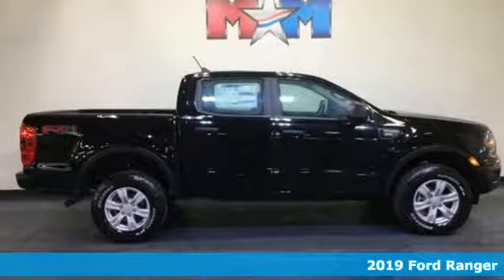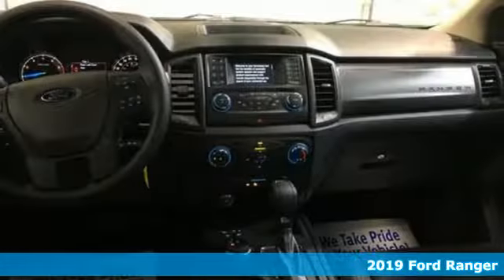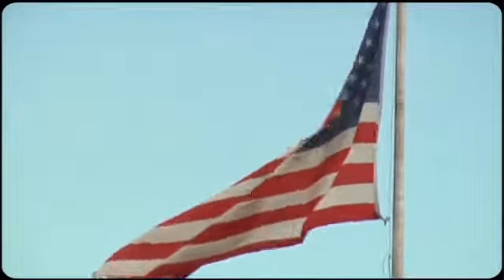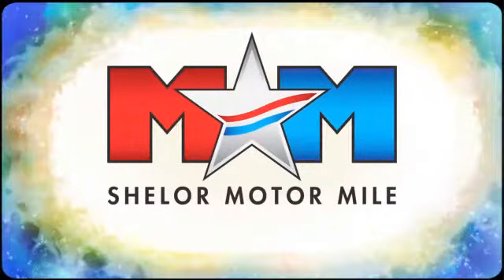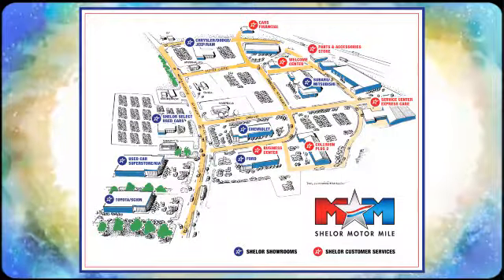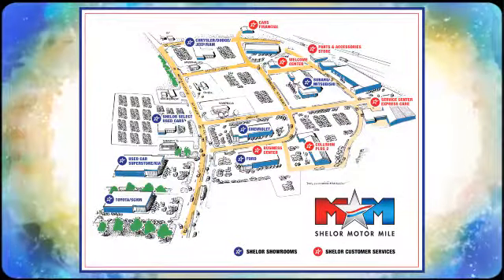New 2019 Ford Ranger Christiansburg VA Blacksburg, VA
Year: 2019
Make: Ford
Model: Ranger
Trim: XL 4WD SuperCrew 5' Box
Engine: 2.3L 4 Cylinder Engine
Transmission: 10-Speed A/T
Color: Shadow Black
Interior: Ebony
Stock #: FD190305
VIN: 1FTER4FH8KLA12494
XL trim, Shadow Black exterior and Ebony interior. Turbo, Tow Hitch, Back-Up Camera, 4x4, CRUISE CONTROL, TRAILER TOW PACKAGE, EQUIPMENT GROUP 101A MID, TRANSMISSION: ELECTRONIC 10-SPEED SEL... SHADOW BLACK. SEE MORE!br /br /KEY FEATURES INCLUDEbr /4x4, Back-Up Camera Child Safety Locks, Electronic Stability Control, Bucket Seats, Electrochromic rearview mirror, Brake Assist. br /br /OPTION PACKAGESbr /FX4 OFF-ROAD PACKAGE exposed steel bash plate and remove front air dam, Electronic-Locking Rear Differential, Off-Road Tuned Suspension, Terrain Management System, Trail Control, Skid Plates, fuel tank, transfer case and front differential, Tires: 17 Off-Road OWL, Exposed Front Tow Hooks, 4x4 FX4 Off-Road Bodyside Decal, Off-Road Screen in Cluster, EQUIPMENT GROUP 101A MID Remote Key Fob w/Tailgate Lock, Power Glass Sideview Mirrors, Cruise Control, Perimeter Anti-Theft Alarm, Day/Night Rearview Mirror, SYNC, enhanced voice recognition communications and entertainment system, 911 Assist, 4.2 LCD display in center stack, AppLink, 1 smart charging USB port, FordPass connect 4G Wi-Fi modem, 4G LTE Wi-Fi hotspot connects up to 10 devices (includes a complimentary trial subscription of 3 months or 3 gigabytes - whichever comes first, Wireless service plan required after trail subscription ends, to start complimentary trial and sign up for a wireless service plan), remotely start, lock and unlock vehicle, schedule specific times to remotely start vehicle, locate parked vehicle and check vehicle status (includes service, STX APPEARANCE PACKAGE Wheels: 17 Silver-Painted Aluminum, Fog Lamps, Box Decal, Carbon Black Front & Rear Bumper, Tires: 17 br /br /Tax DMV Fees & $597 processing fee are not included in vehicle prices shown and must be paid by the purchaser. Vehicle information is based off standard equipment and may vary from vehicle to vehicle. Call or email for complete vehicle specific informatiobr / Chevrolet Ford Chrysler Dodge Jeep & Ram prices include current factory rebates and incentives some of which may require financing through the manufacturer and/or the customer must own/trade a certain make of vehicle. Residency restrictions apply see dealer for details and restrictions. All pricing and details are believed to be accurate but we do not warrant or guarantee such accuracy. The prices shown above may vary from region to region as will incentives and are subject to change.